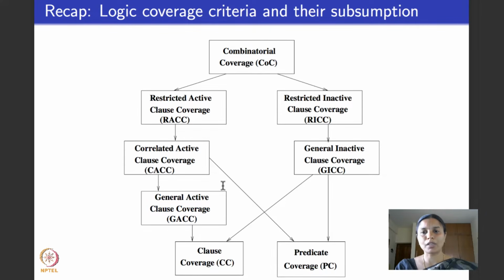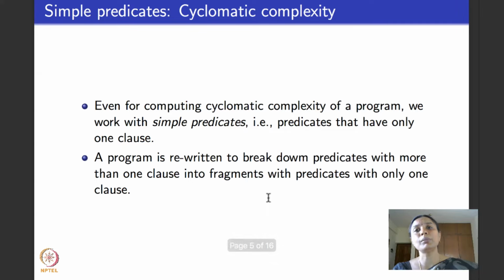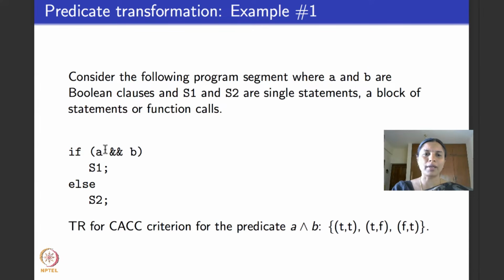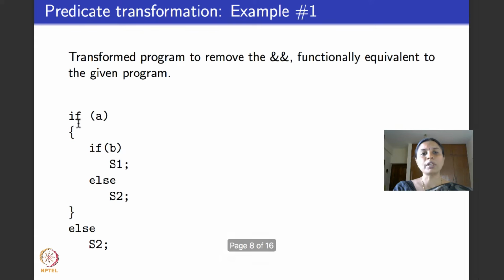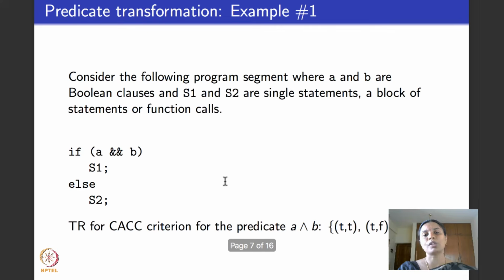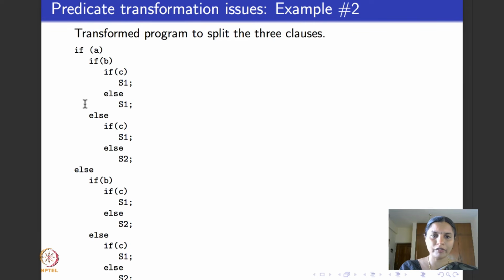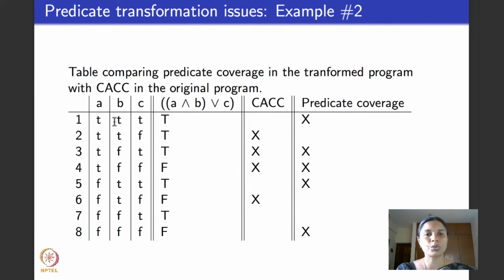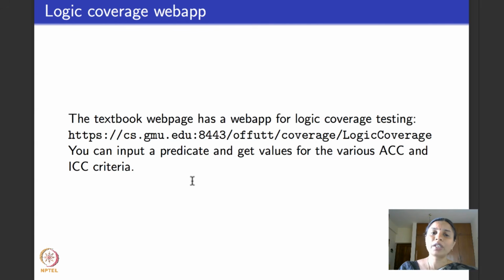Logic Coverage Criteria: Issues in Applying to Test Code